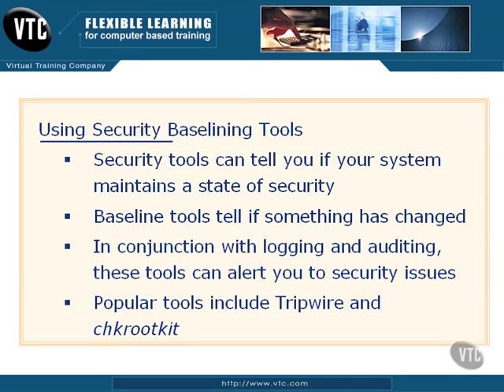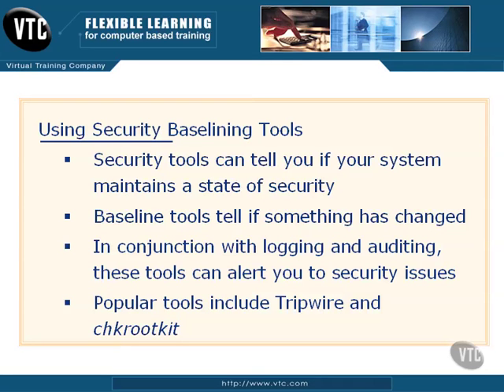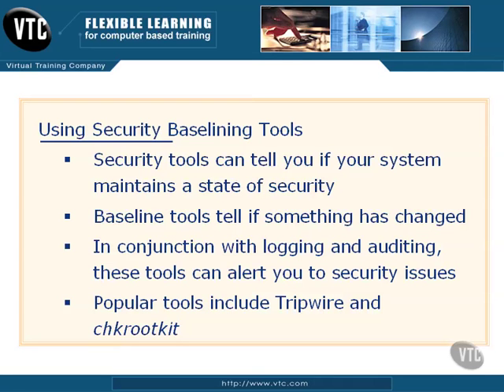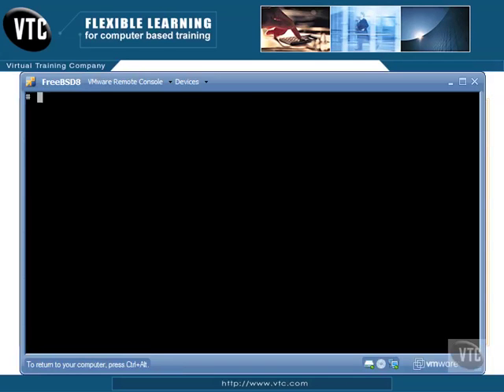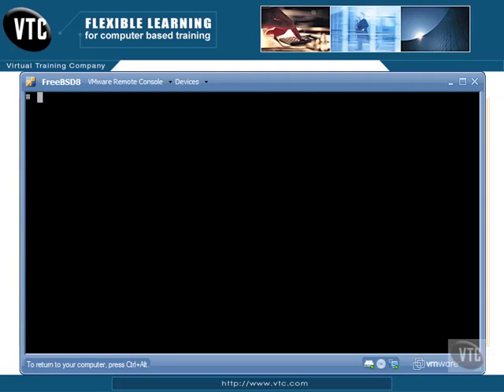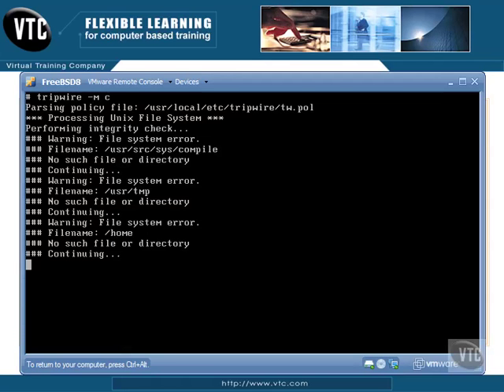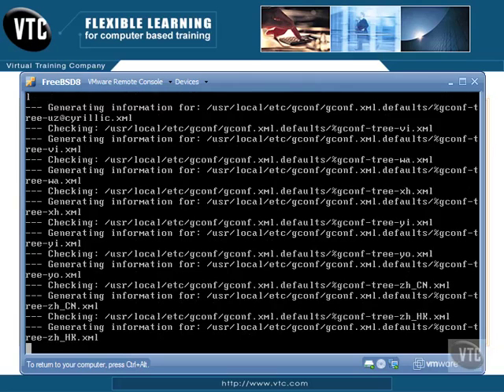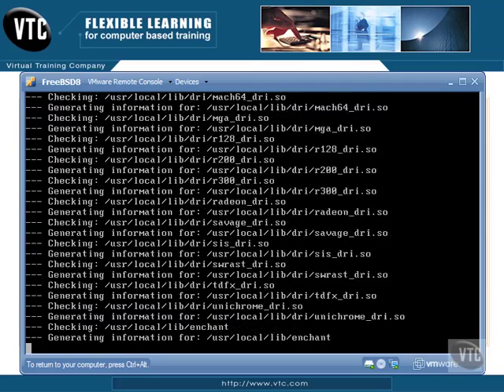FreeBSD - Using Security Baselining Tools